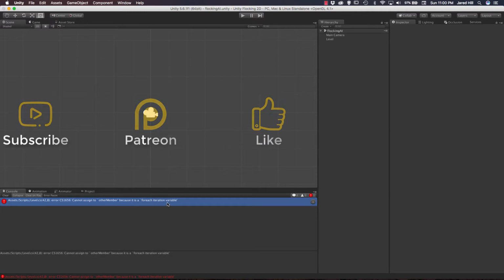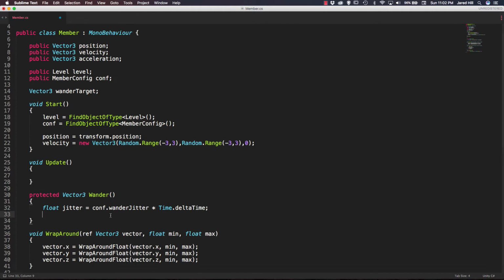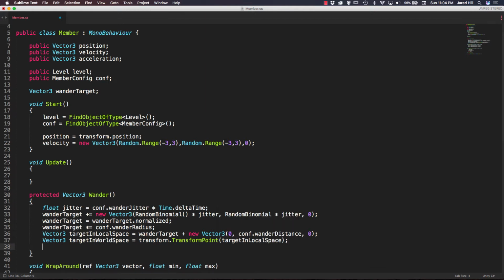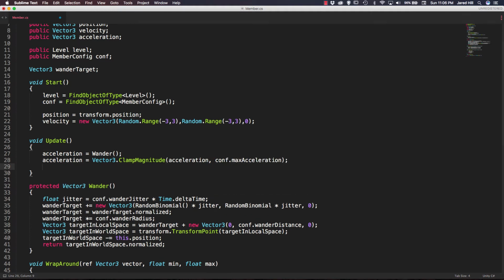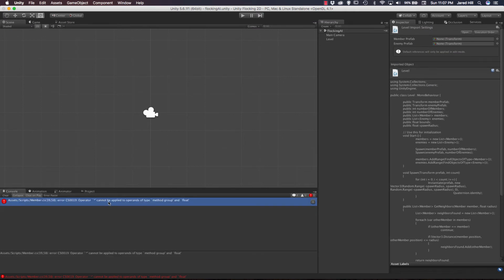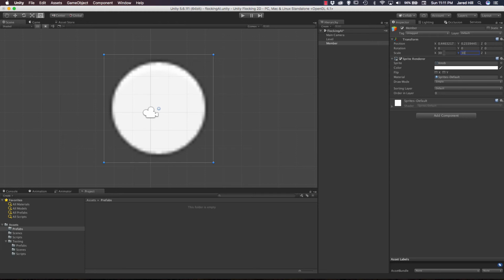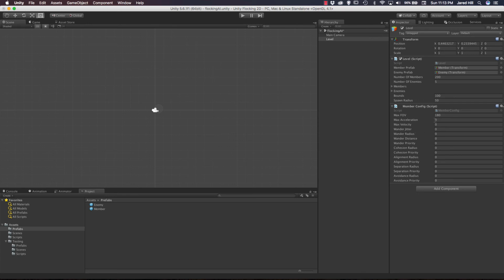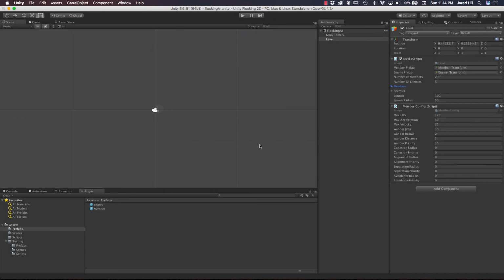Unity 2D AI Flocking Wandering Implementation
Hello Coders, in this video Jared shows us how to implement the wandering behavior for the AI members in our flocking project. So far, we have primarily been dealing with setting the project up, but it is definitely time to start getting the AI implemented! We will be creating our boids in C# in Unity 3D. This video will cover the wandering functionality needed in order to get your boids moving around in meaningful randomized directions.